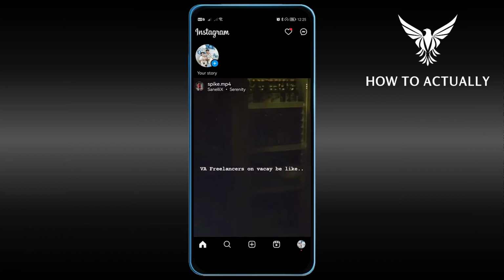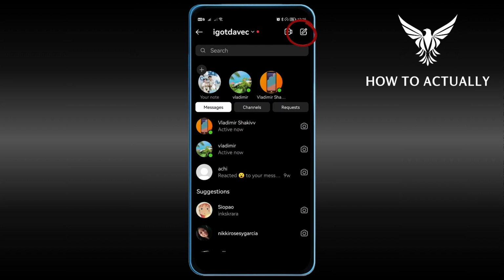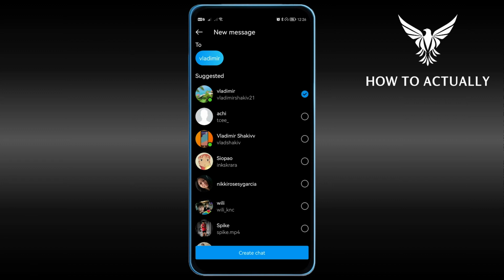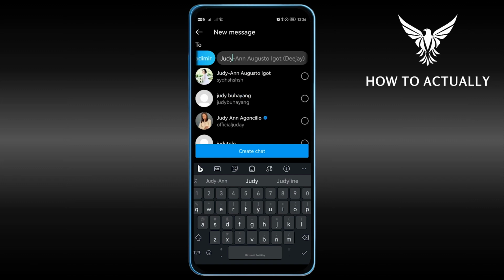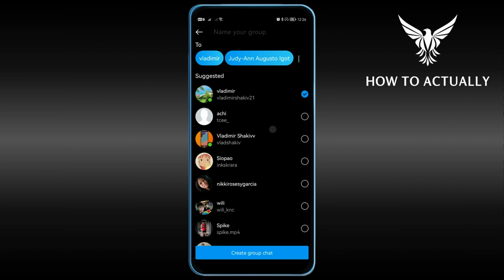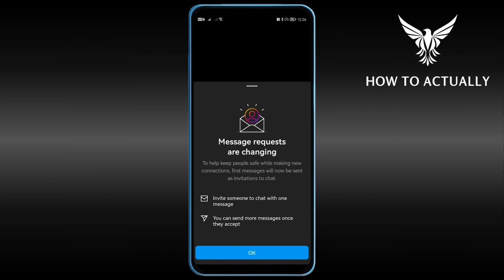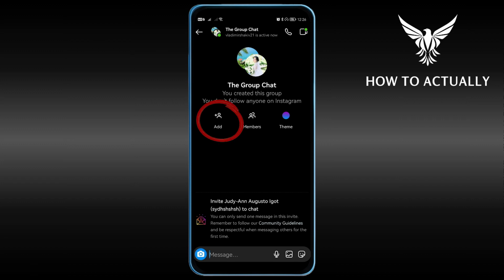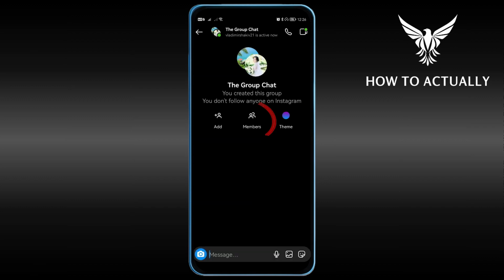How to Make Group on Instagram